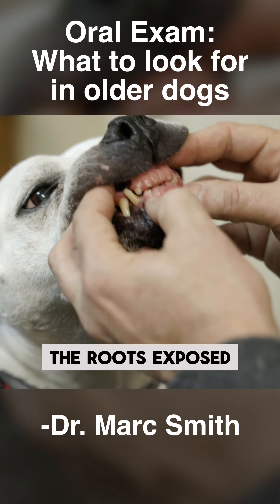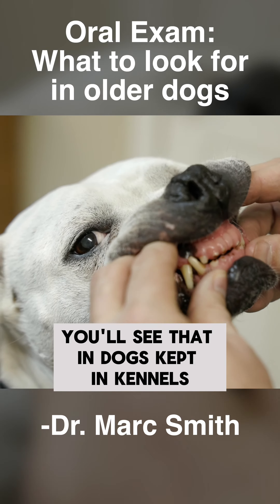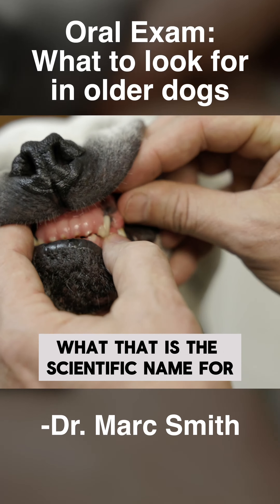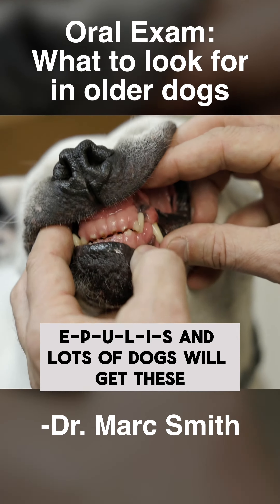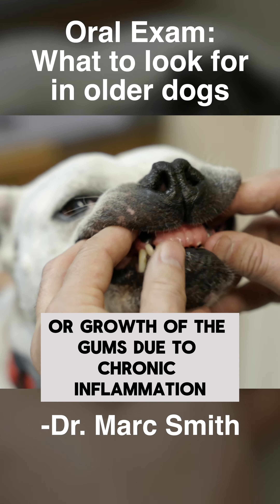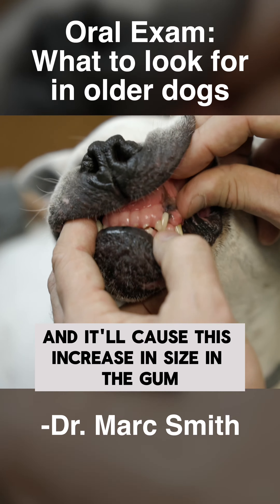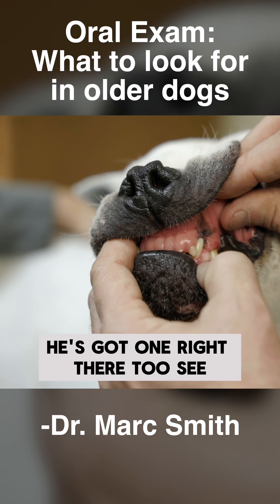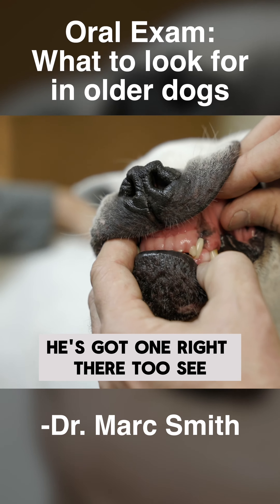Common Dental Problems in Older Dogs with Marc Smith, DVM, MS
Join @MarcSmithveterinarian as he examines oralhealth issues commonly found in an olderdog.

Learn about dental wear, epulis growths, and the importance of regular oral exams. Discover practical tips for maintaining your senior dog's dentalhygiene.

Google - Natchez Trace Veterinary Services